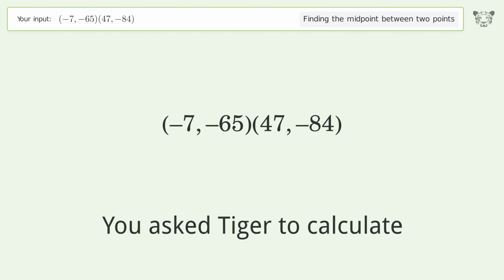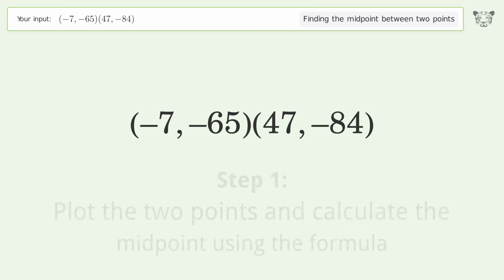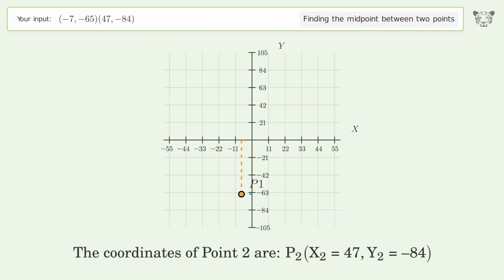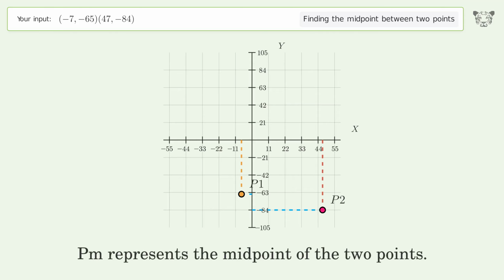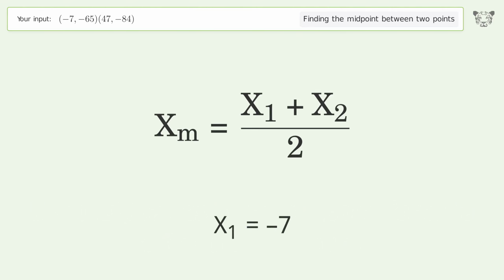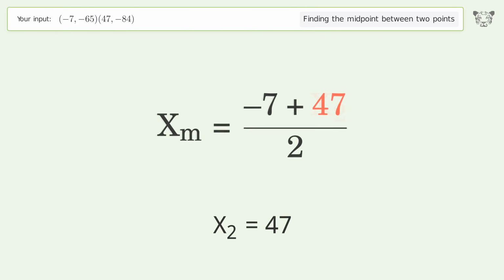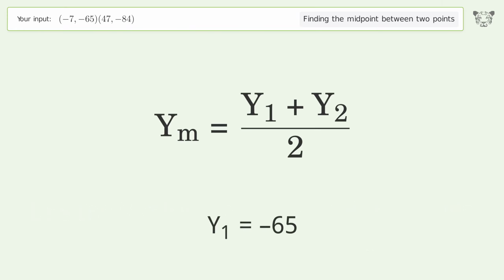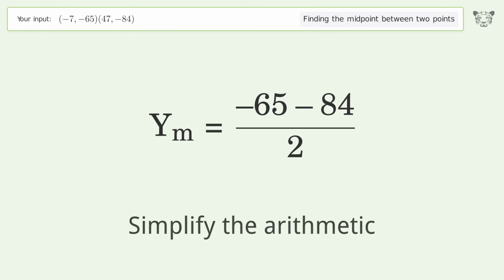Find the midpoint between two points p1 (-7,-65) and p2 (47,-84): Step-by-Step Video Solution